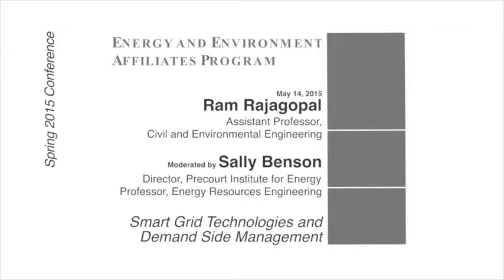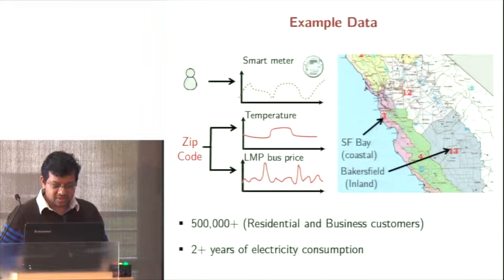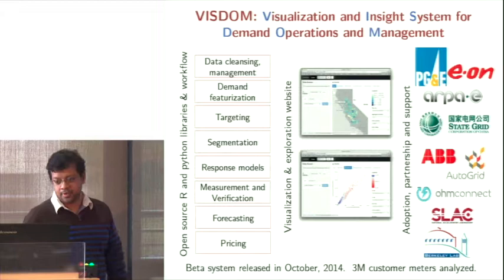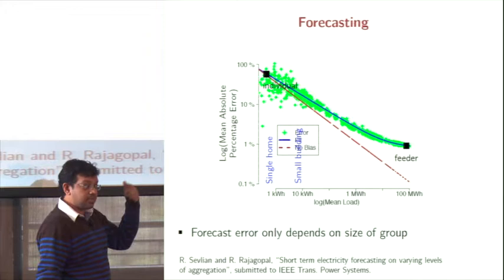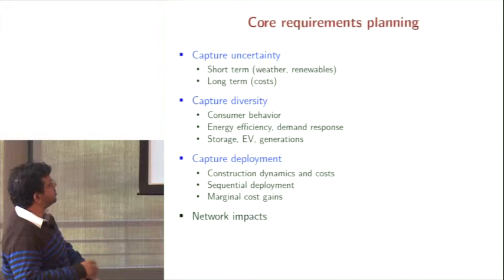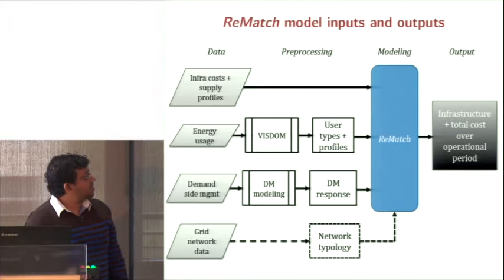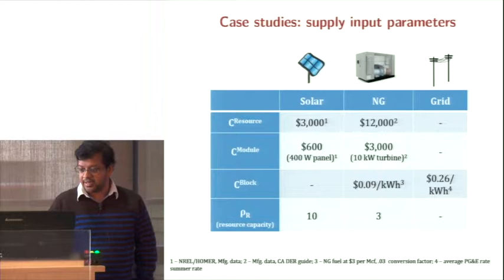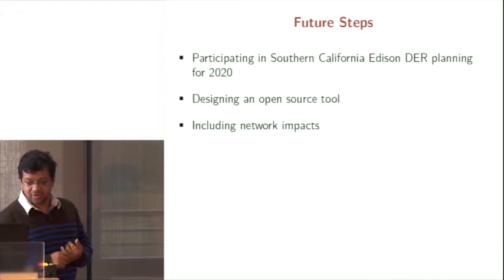Ram Rajagopal | Smart grid technologies and demand side management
"Smart grid technologies and demand side management"
Ram Rajagopal, assistant professor, civil & environmental engineering
Moderator: Sally Benson, co-director, Precourt Institute for Energy
Stanford University
Stanford Energy 3.0 - May 14, 2015